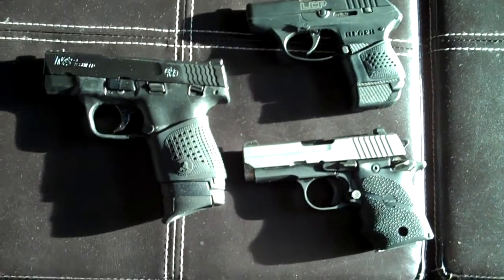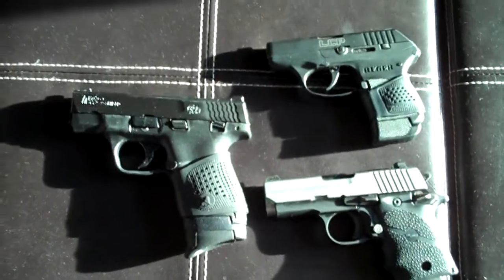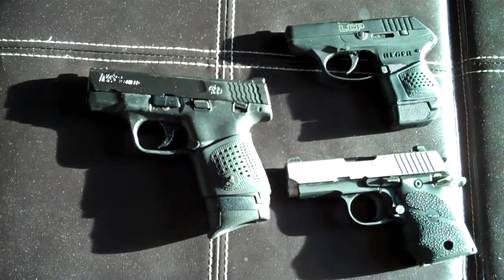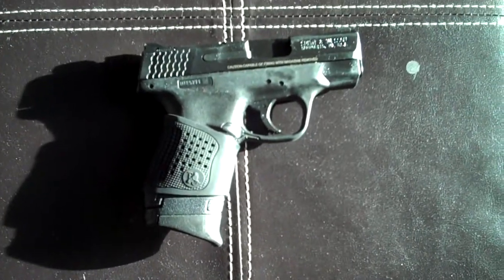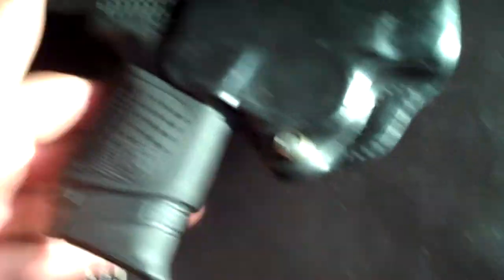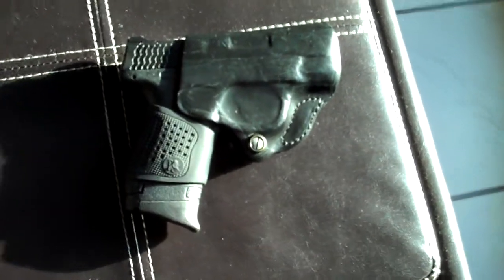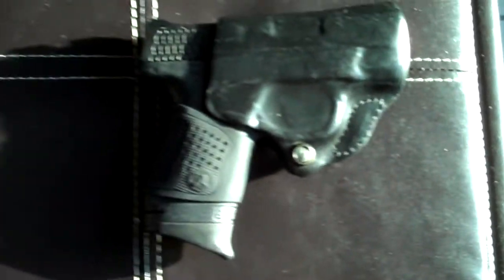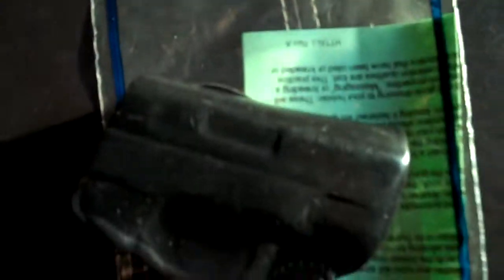Smith Wesson Shield Best Inexpensive Holster